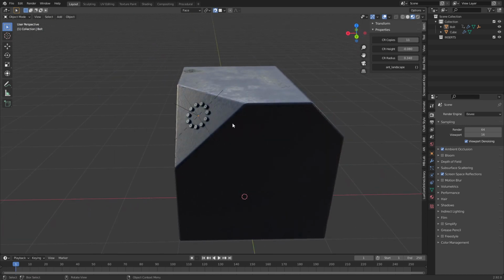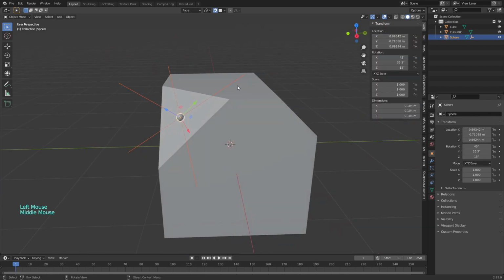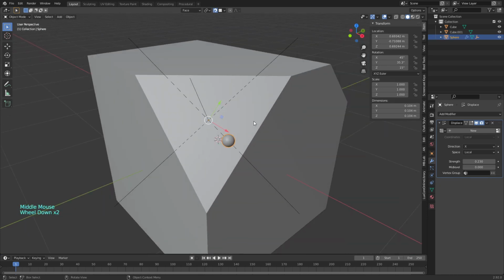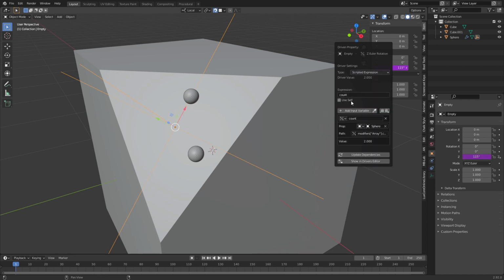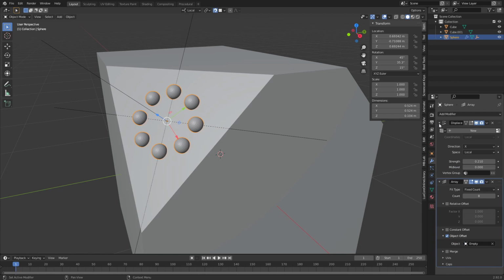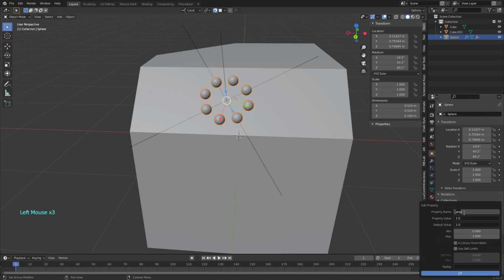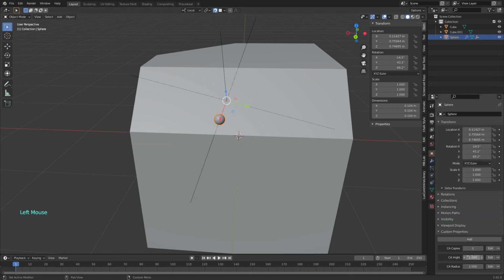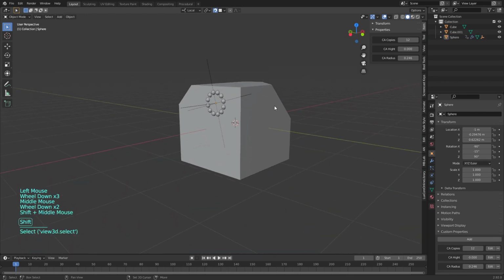How to make the perfect circular array in Blender - Blender 2.9x tutorial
00:00 Intro
00:50 Start
01:19 Parenting empty
02:16 Displace modifier for Radius
03:09 Array modifier for copies
03:37 Circular distribution Driver
05:52 Displace for surface distance
06:33 Moving the array
06:56 Controls with Custom Properties